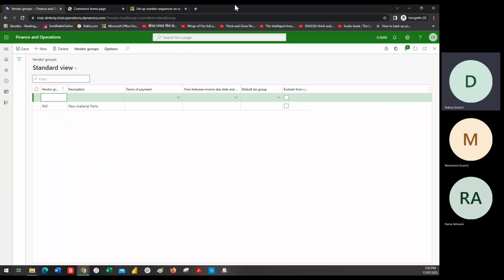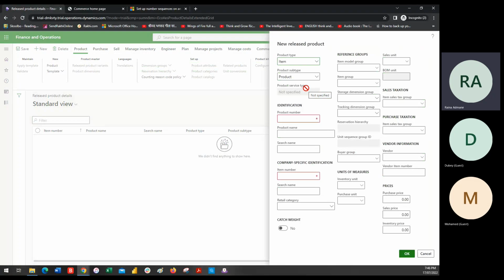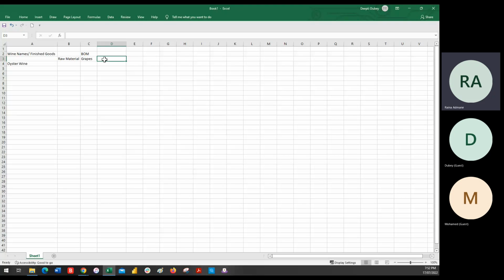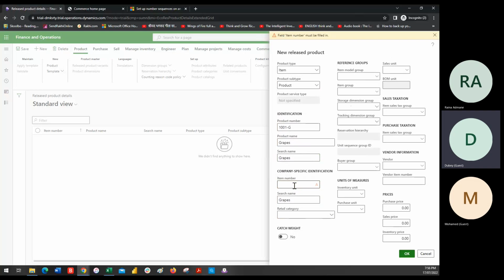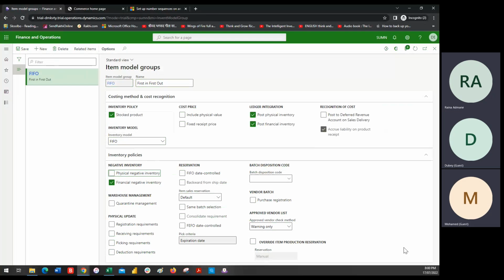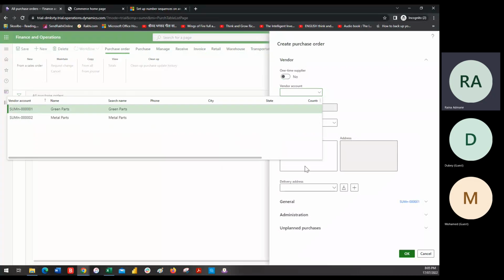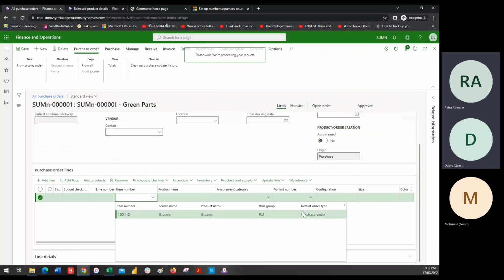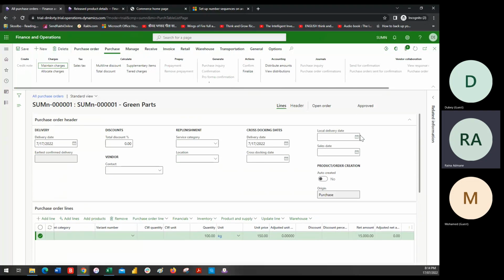P2P CYCLE-2 July 22_-20220717 -SCM